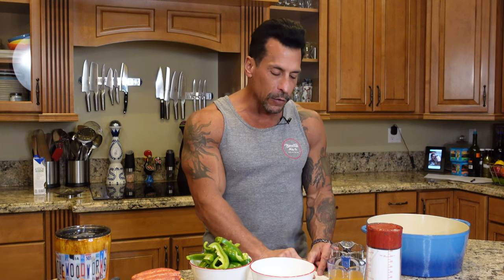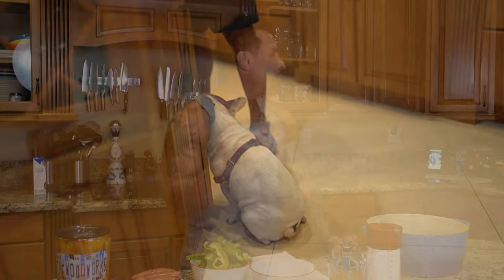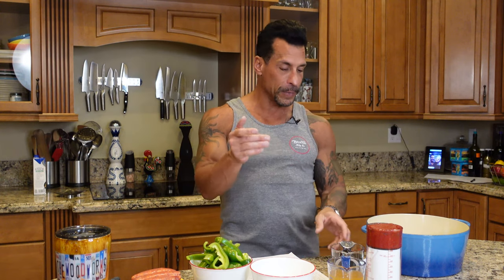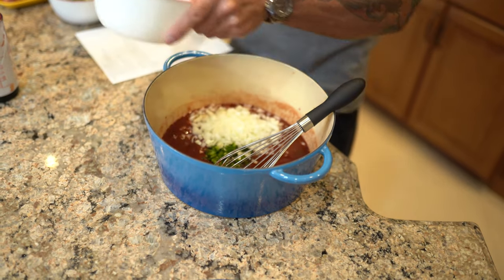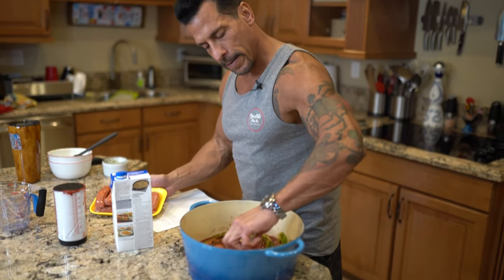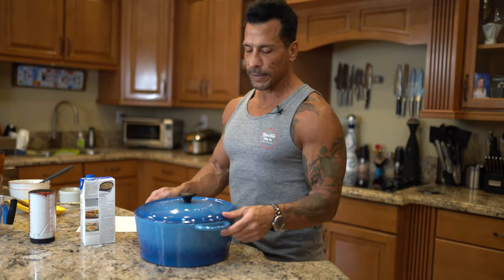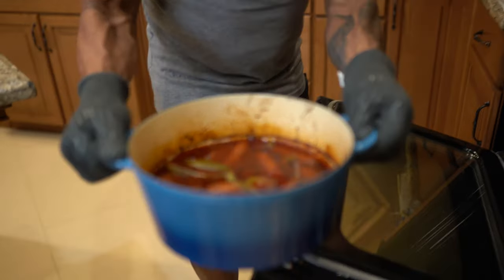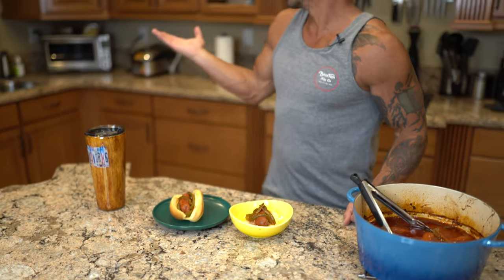Portuguese Chorizo & Peppers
EPISODE 2:55 -  PORTUGUESE CHORIZO & PEPPERS

Substituting Spanish Chorizo, this updated take on a classic Portuguese dish is one of Danny's favorite recipes from growing up in Massachusetts. His grandmother, Sarah, combined fresh vegetables with the traditional sausage and spice combination to create a memorable favorite that's not only delicious, but also very easy to make. Use a slow cooker or your oven to recreate this version- and substitute as needed!

Featuring Danny Wood, Chance Wood, and Daniel Wood

Additional Music featured:
"Barely Me"
Artist: Danny Wood/D-Fuse
Album: Room Full of Smoke